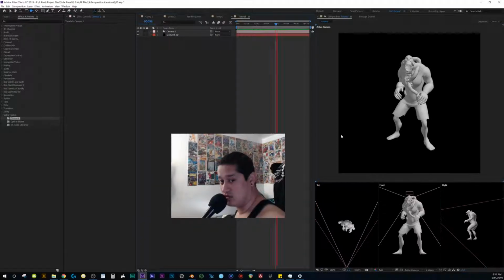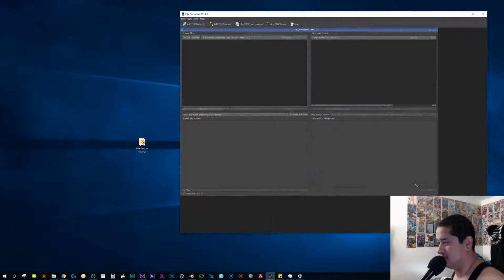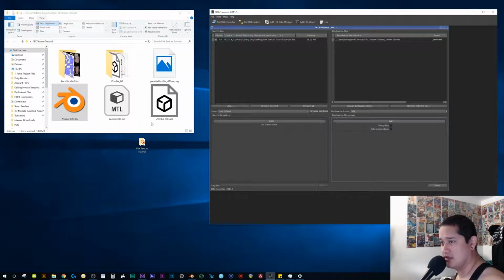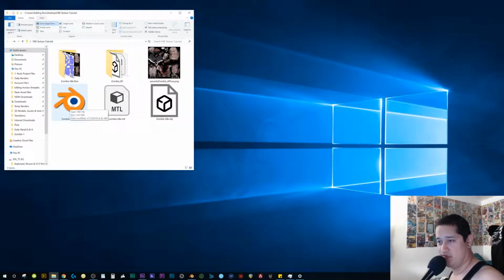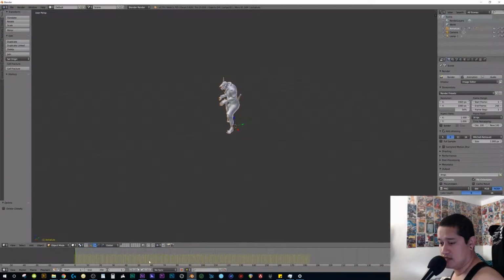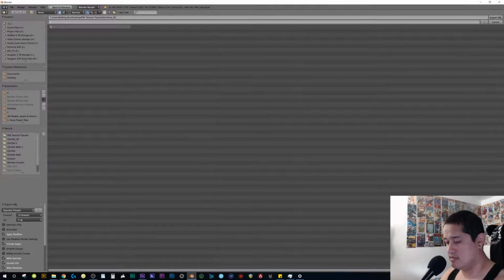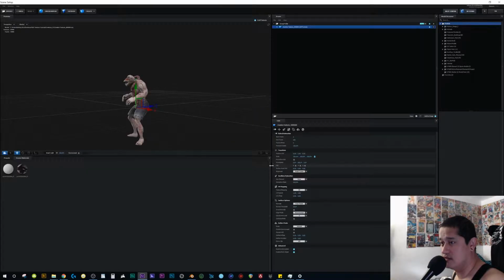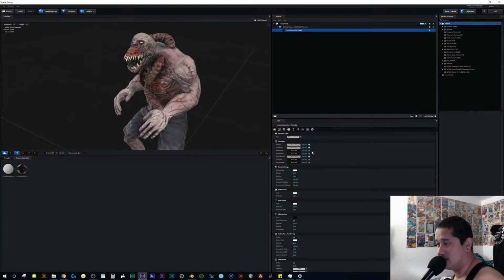Mixamo Texture Missing in Element 3D